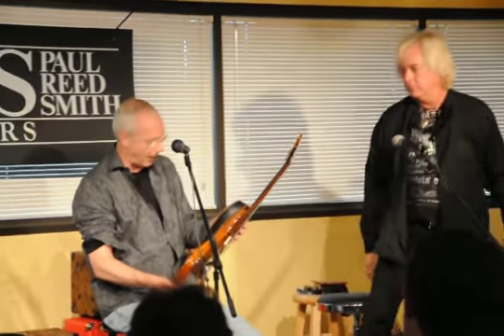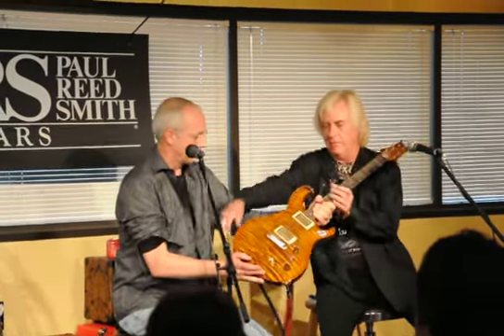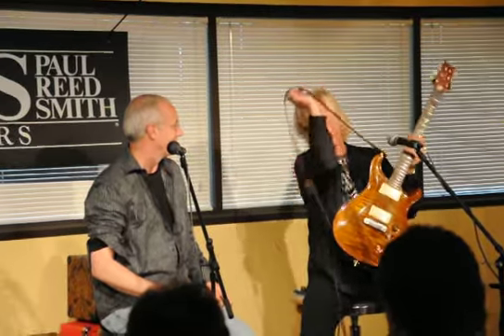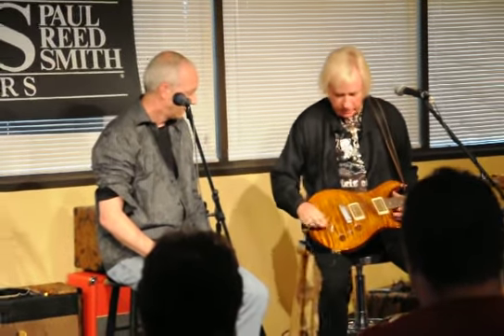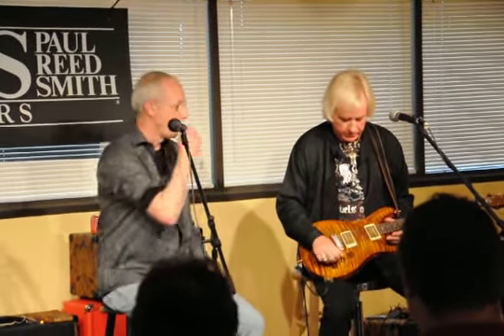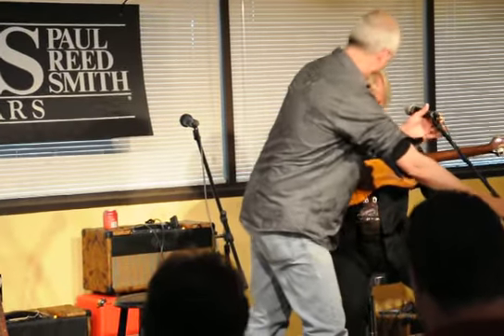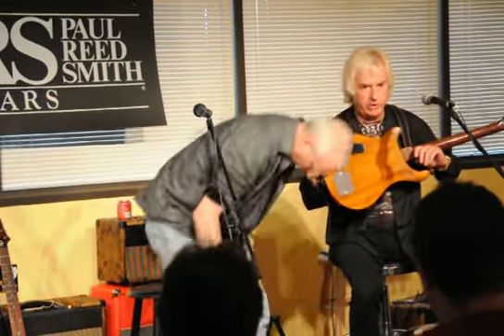PRS ROAD SHOW—Paul Reed Smith and Howard Leese 3 of 5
Paul and Howard Leese talk about a special McCarty II that Paul built for Howard that has a unique EQ in it.